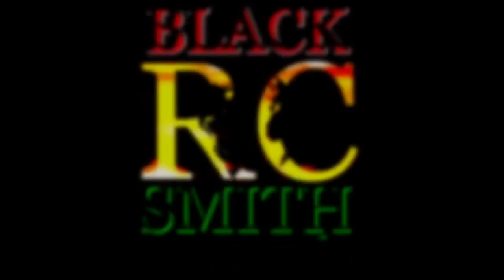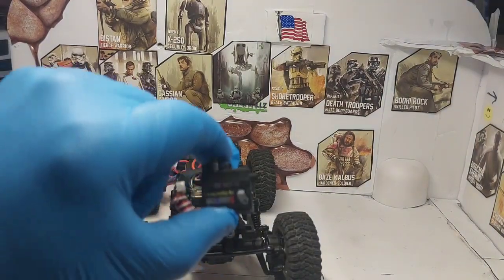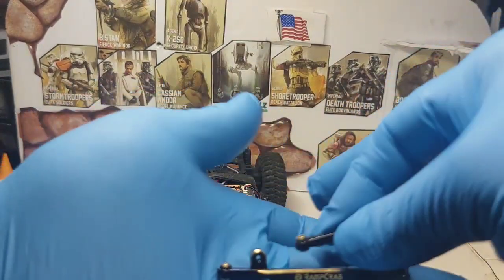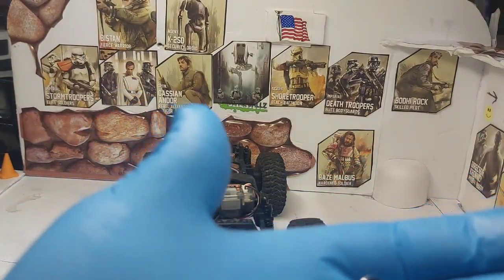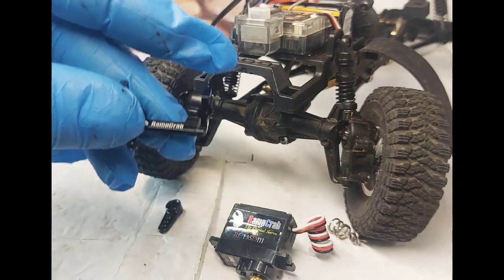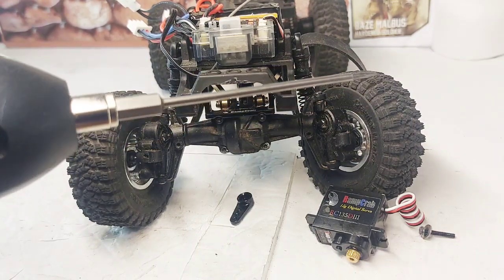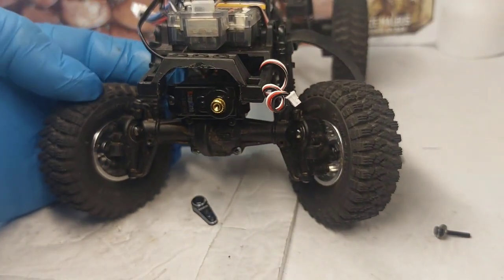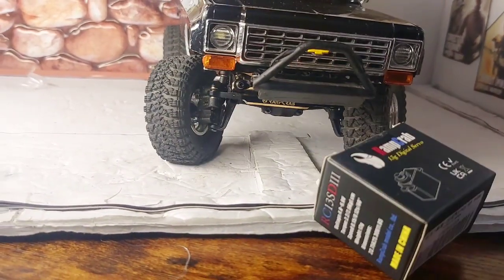RAMPCRAB SERVO, SERVO HORN, AND STEERING LINKAGE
RAMPCRAB upgrades
Servo:
Steering Linkage:
Possibly the first upgrades to your
FMS K5 BLAZER.
Hyper Tough 4volt Screwdriver:
Replace the stock servo, servo saver, plastic servo mount and steering linkage.
Install the heavier, metal gear servo, aluminum bracket, and brass steering linkage from RAMPCRAB and you won't regret it!